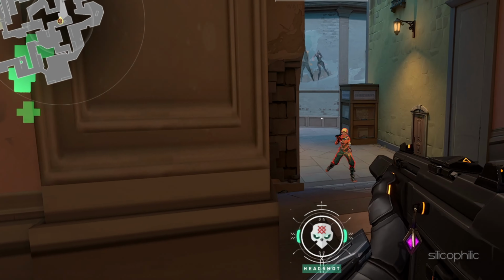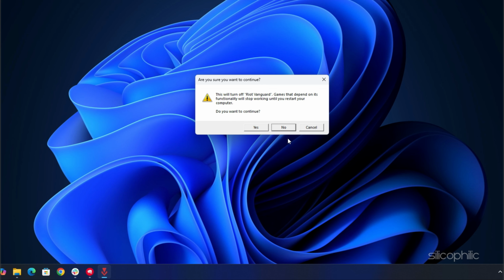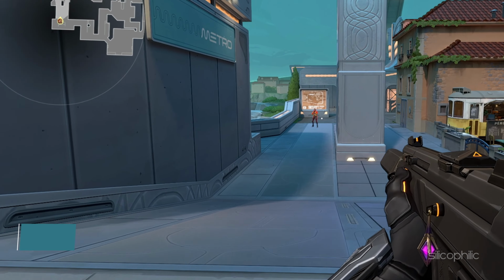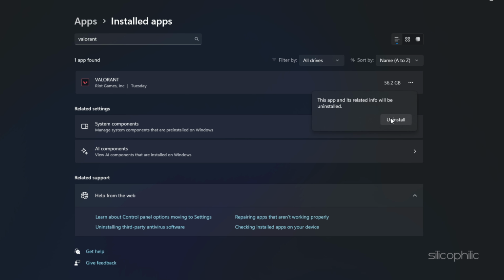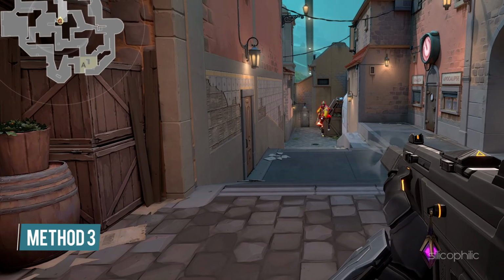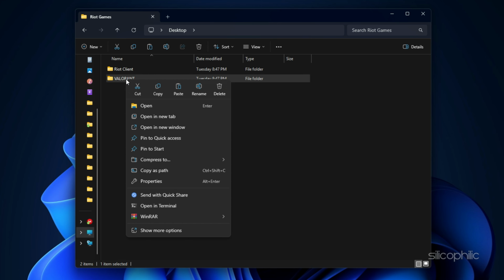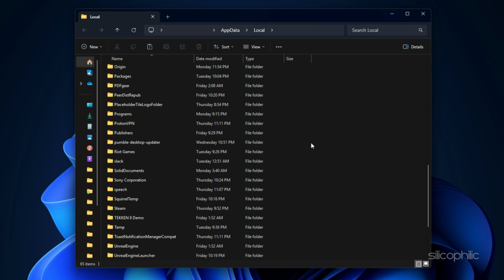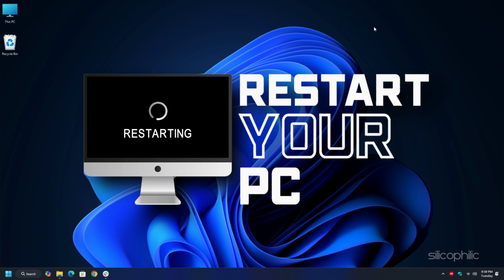How To Fully Uninstall Valorant in 2025?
🛑 Want to completely remove Valorant from your PC? Whether you're switching games or troubleshooting issues, this guide will help you fully uninstall Valorant and Riot Vanguard the right way.

In this video, I'll show you step-by-step how to: ✅ Uninstall Valorant and Riot Vanguard
✅ Remove leftover files and folders
✅ Clean up registry entries (optional but effective)
✅ Make sure your system is clean and ready for a fresh install (if needed)

🔧 No more hidden services running in the background!

Timestamps:

00:00 Intro
00:16 Method 1
01:13 Method 2
01:47 Method 3